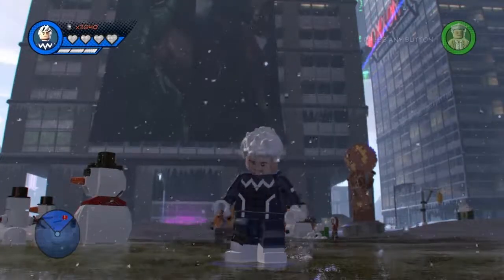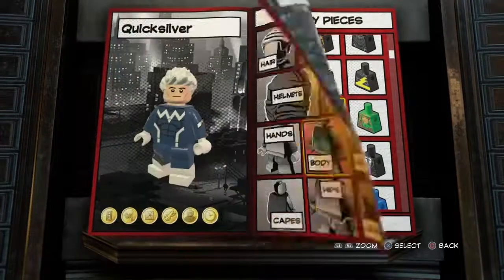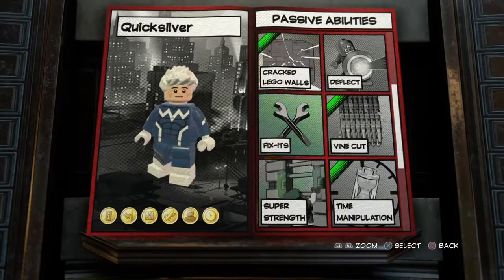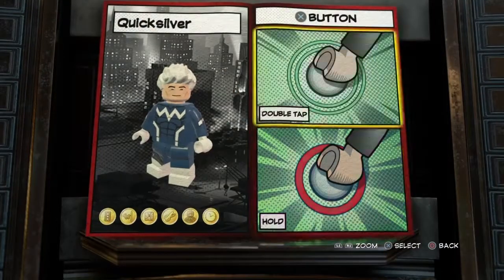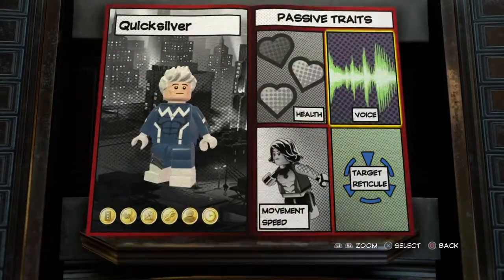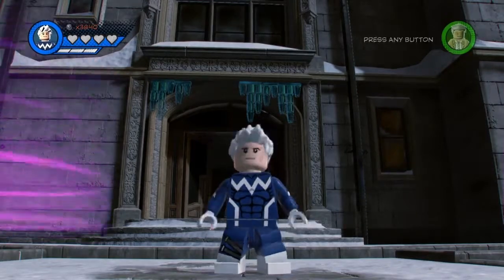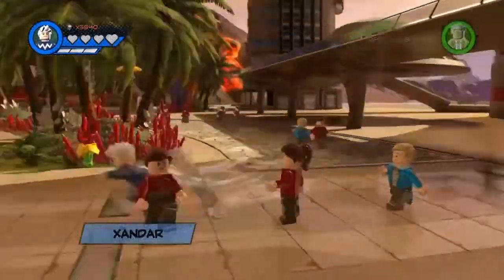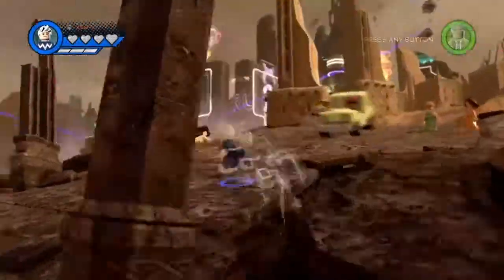LEGO Marvel SuperHeroes 2 How to Make Quicksilver (Classic)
ROBIN: Robinelbobin
CALLE: @fortniteonly_tv
KASPER: @StormBreaker_6
MARVEL DUDES: @marvel_dudes_yt